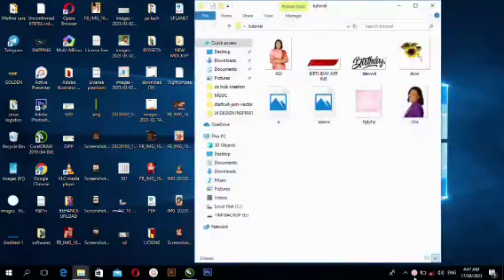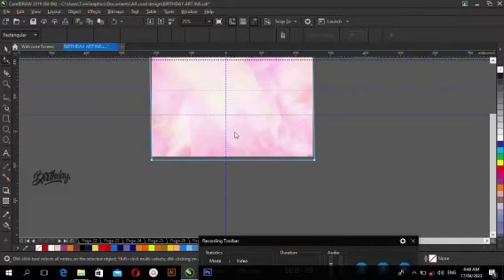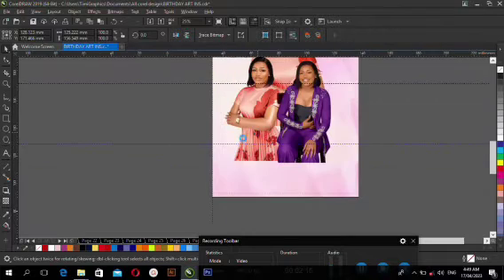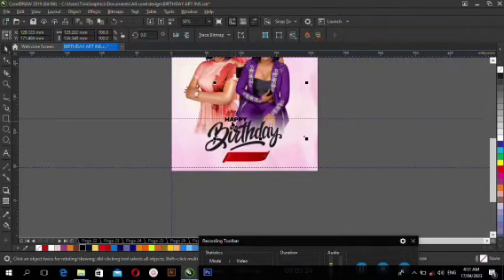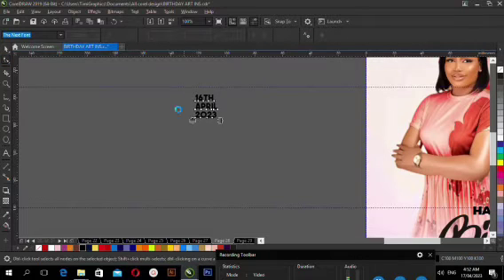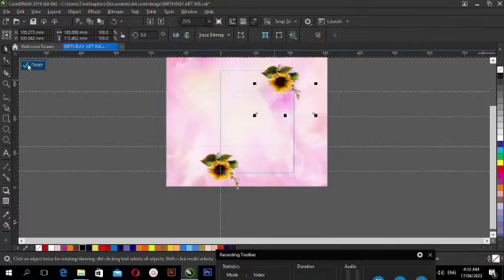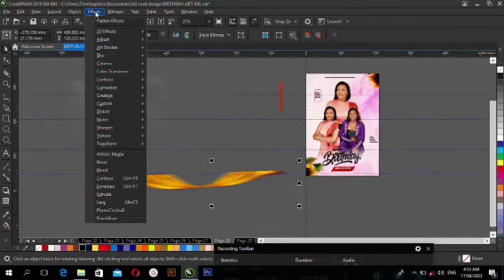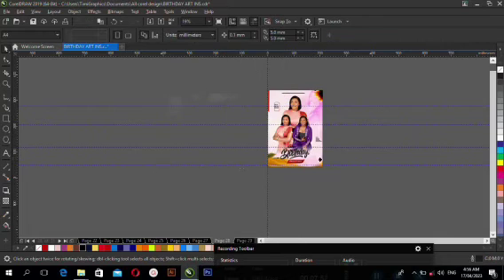How to create a professional birthday design Birthday Flyers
In this video i will show you how birthday flyers design

And don't forget to turn on d Bell notification for my next Tutorial video
 Thanks God bless you all

Food Flyers design
ui/uxdesign